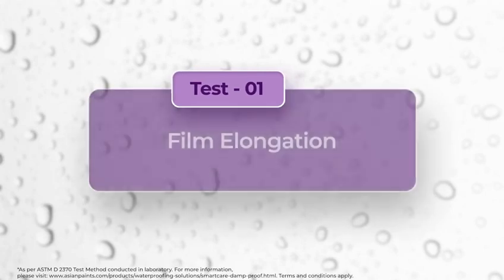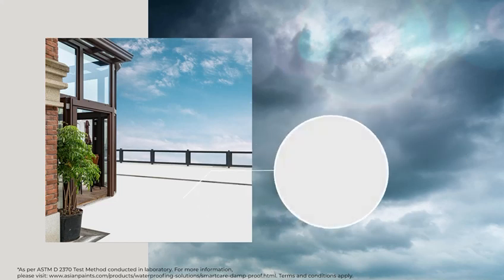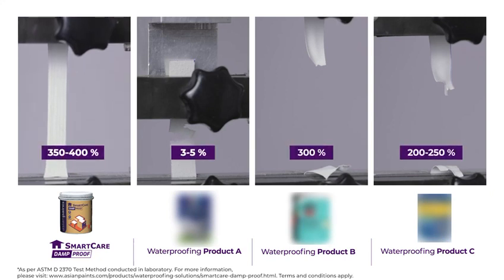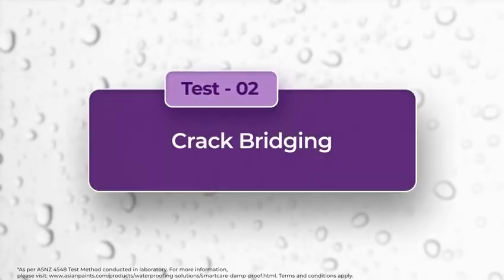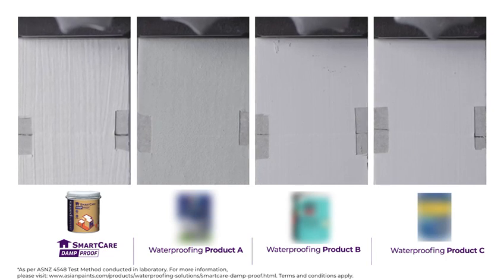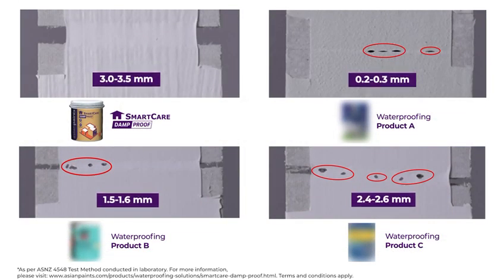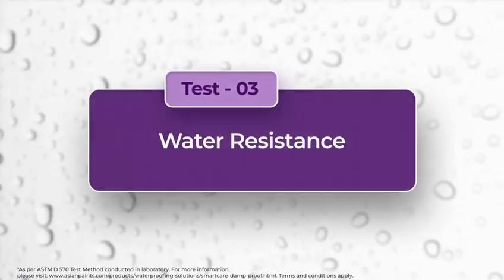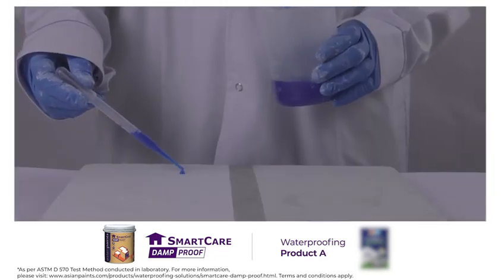Asian paints Damp proof